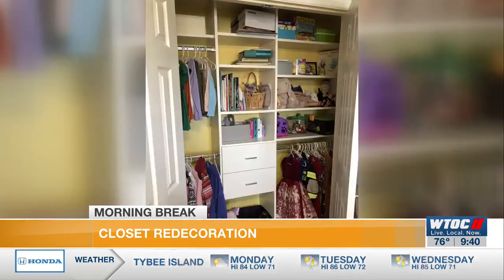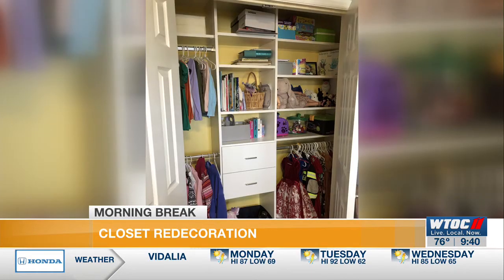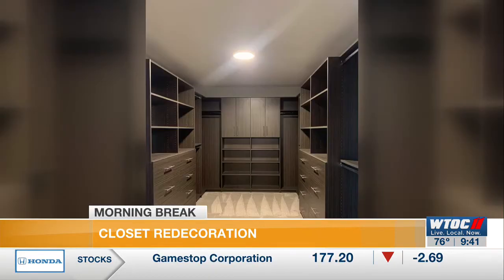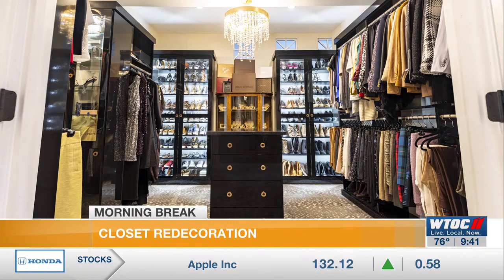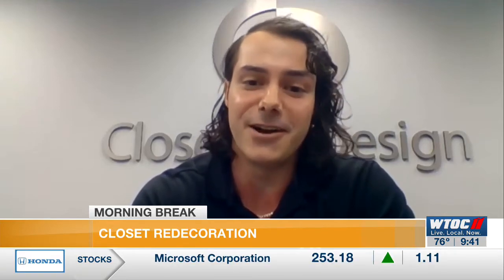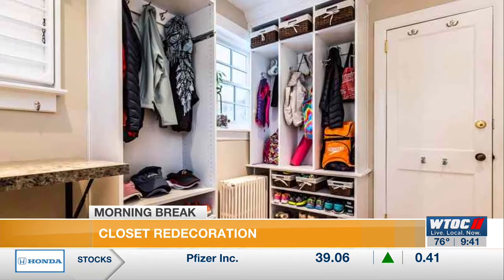How to Upgrade and Expand Your Closet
Get the best tips on how to expand and upgrade your closet space